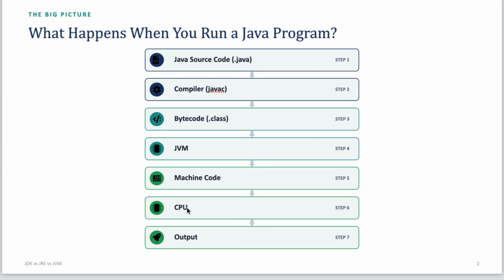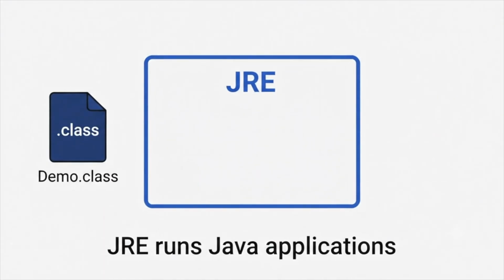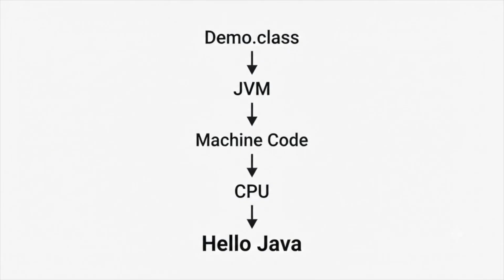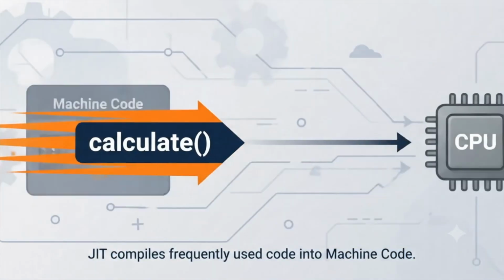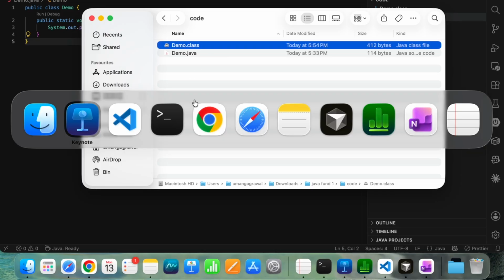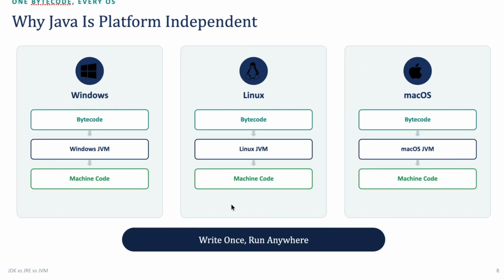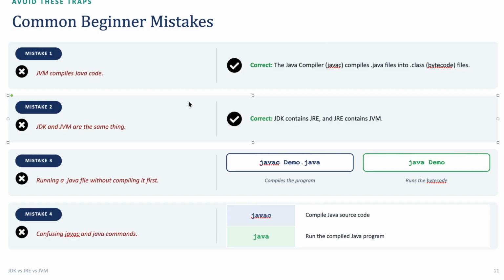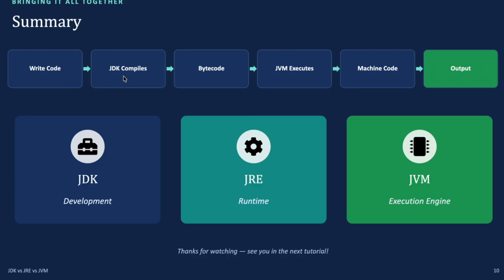JDK vs JRE vs JVM Explained | Java Fundamentals #1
Welcome 1st video of Java to **Java Fundamentals #1** 🚀

In this beginner-friendly Java tutorial, you'll learn the difference between **JDK, JRE, and JVM** and understand **how Java actually works behind the scenes**.

If you've ever wondered:

* How does Java compile and run?
* What is Bytecode?
* What is the JIT (Just-In-Time) Compiler?
* Why is Java platform independent?

This video explains everything with simple diagrams, animations, and practical examples.

📚 **Topics Covered**

* Introduction to Java Execution Flow
* Java Compiler (`javac`)
* Bytecode (`.class` files)
* JIT (Just-In-Time) Compiler
* Compilation vs Execution
* Write Once, Run Anywhere

* Java Beginners
* College Students
* Software Engineering Students
* Interview Preparation
* Anyone starting Java Development

💻 **Commands Used**

```bash
javac Demo.java
java Demo
javap -c Demo

🔥 **Series:** Java Fundamentals